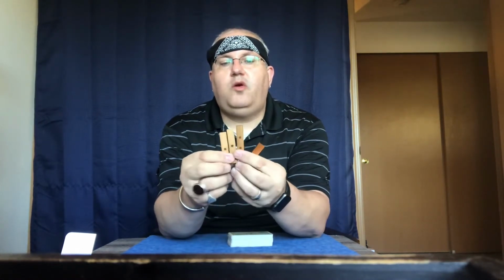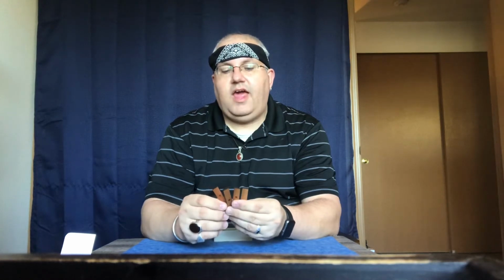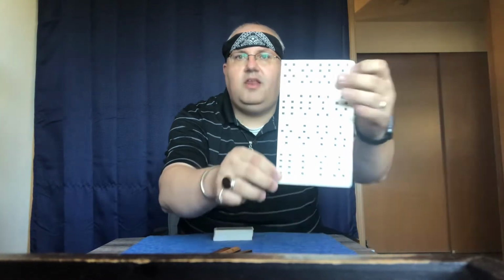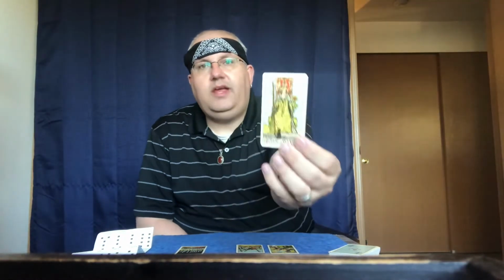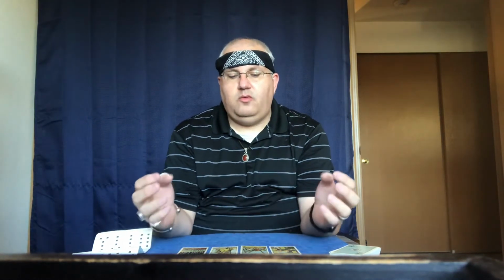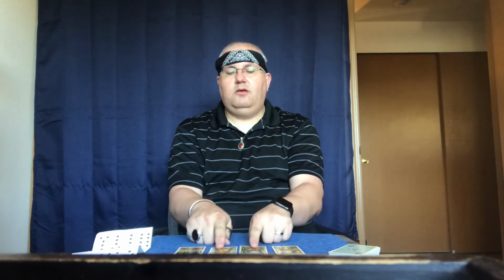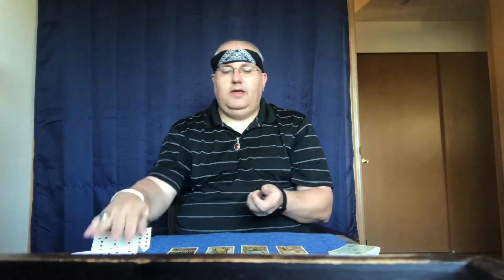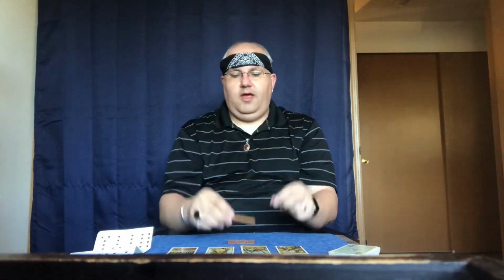Combining Divination Methods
Combining tarot cards with geomancy.